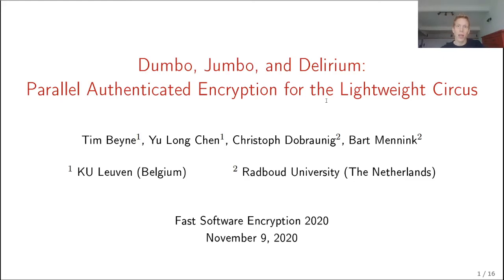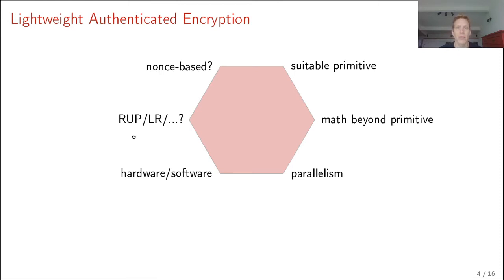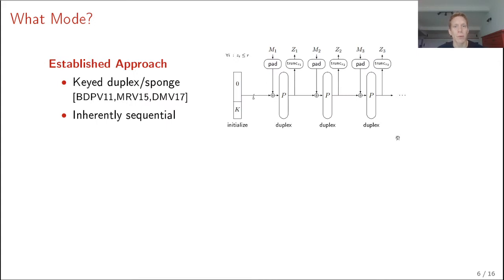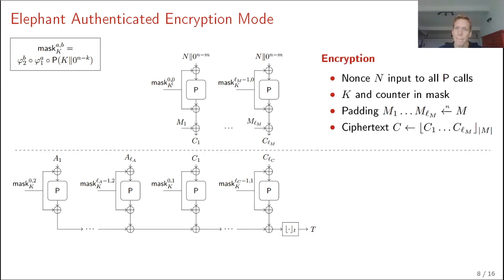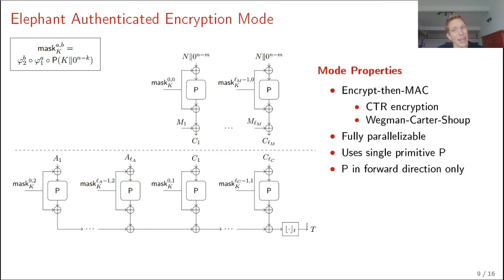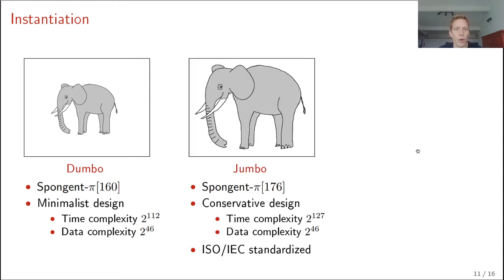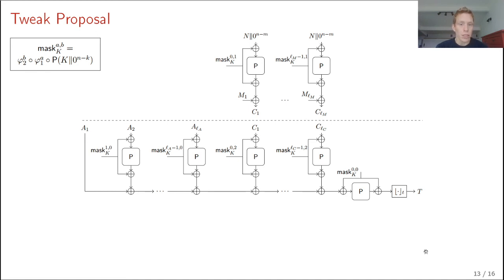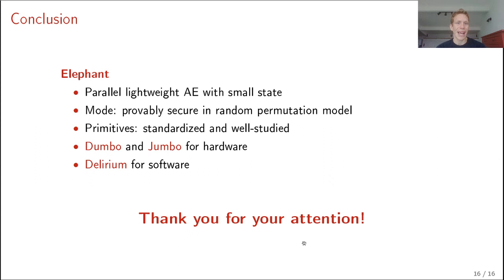Dumbo, Jumbo, and Delirium: Parallel Authenticated Encryption for the Lightweight Circus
Paper by Tim Beyne, Yu Long Chen, Christoph Dobraunig, Bart Mennink presented at FSE 2020